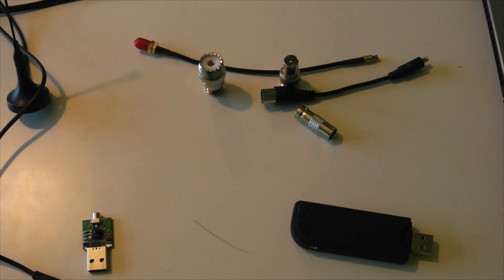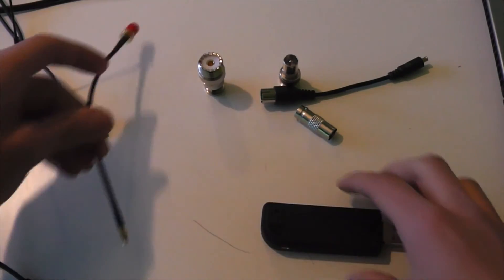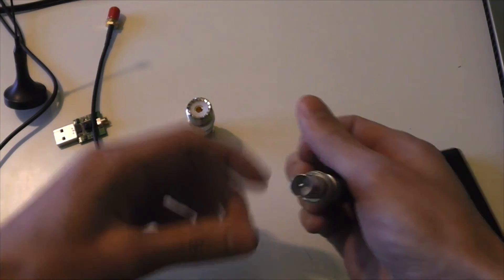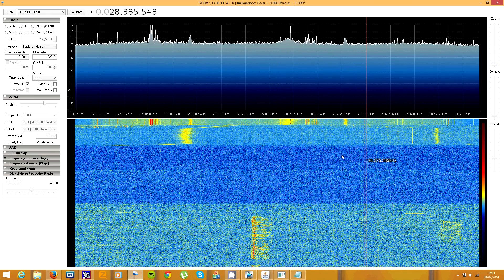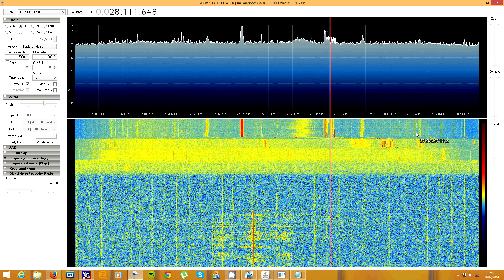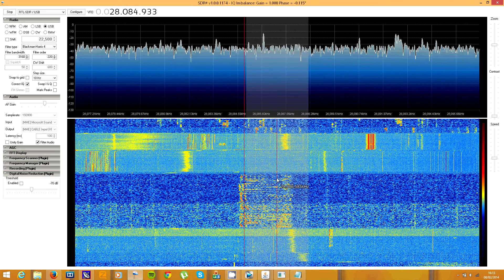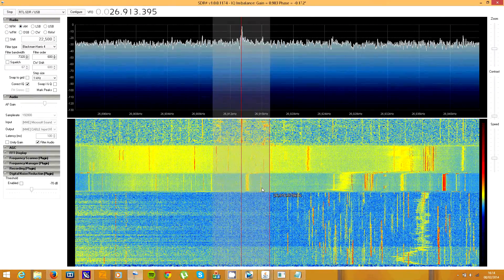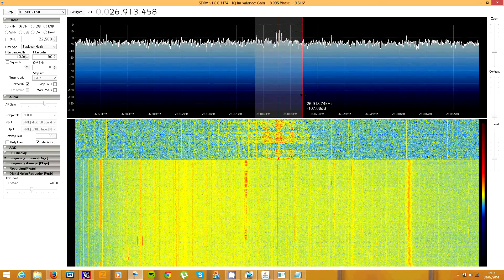RTL SDR with RT820 tuner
Just got this and the reception in the lower bands is very interesting! Lots of stuff on the CB channels and lots of activity on 10m amateur. I doubt its always this good, I think the conditions must just be good at the moment.